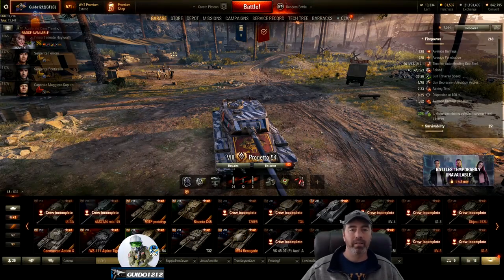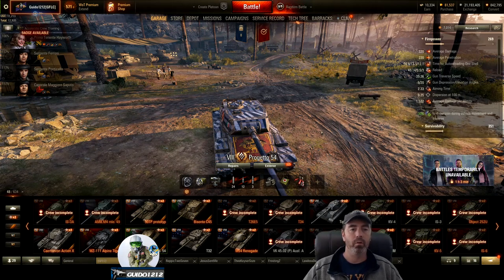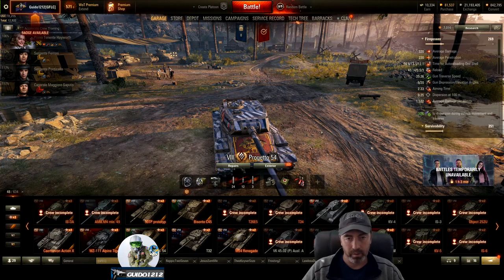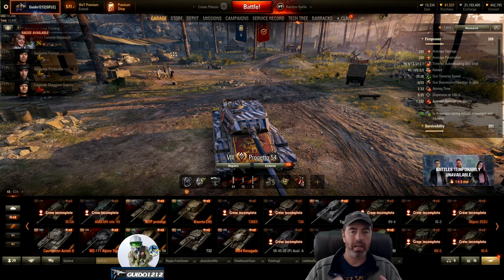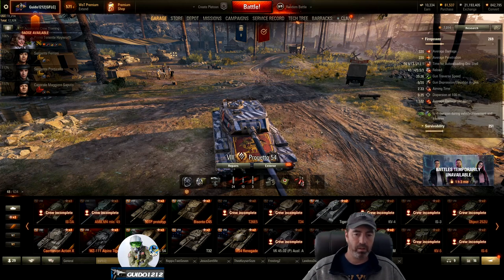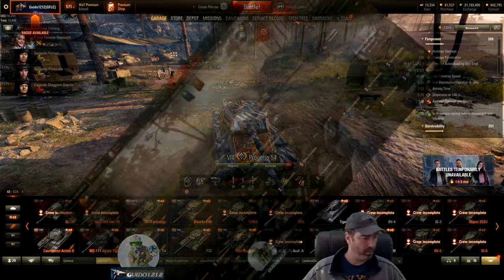Tactics Talk: Tank Review (Progetto 54)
0:15 Into and Overview
2:28 Tech Tree Considerations
4:35 Armor Layout
6:35 Comparison vs Other Tanks
15:20 My Stats
18:55 My Set up
22:10 First Gameplay Example
28:45 Second Gameplay Example
34:40 Third Gameplay Example
41:40 Wrap Up/final Opinion